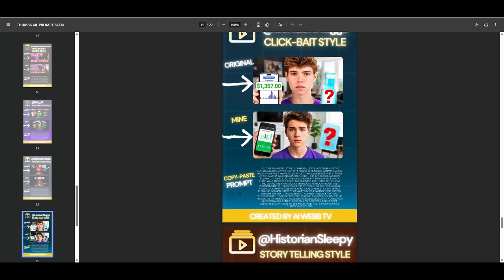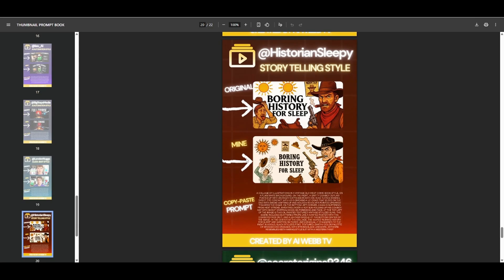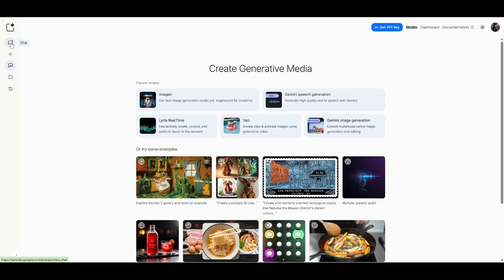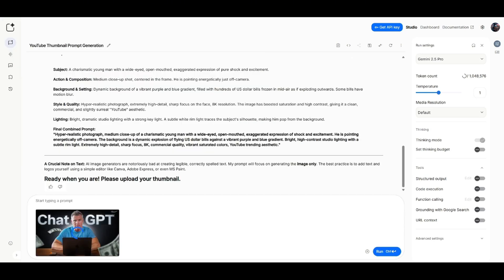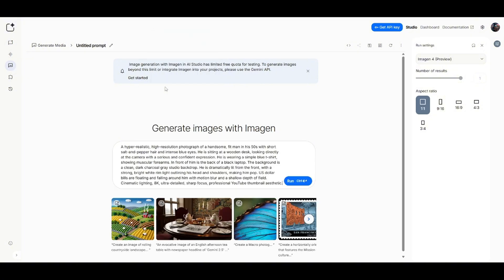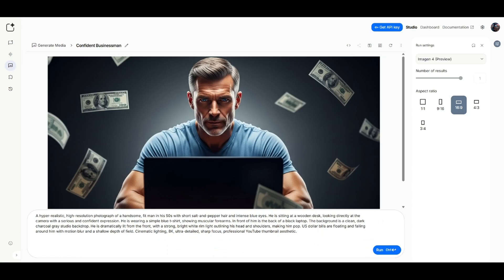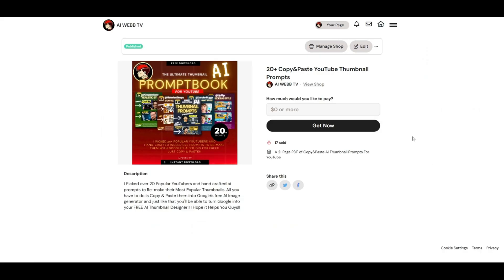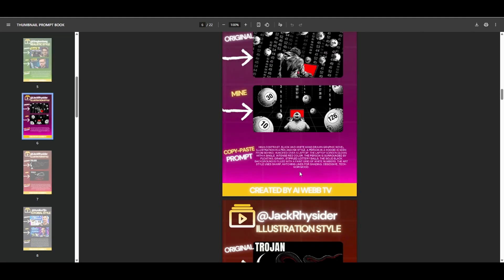Google's Free AI Thumbnail Generator is LEGIT!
🔥🔥Get My Free AI Thumbnail Prompt Guide ▶️20+ Hand Crafted Thumbnail prompts to recreate any style thumbnail for free with Google's Free AI Studio